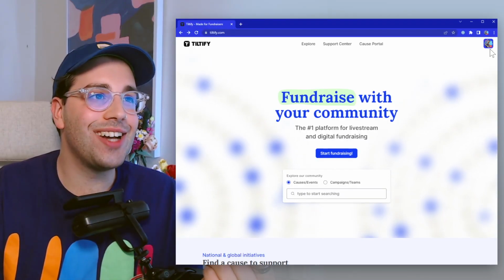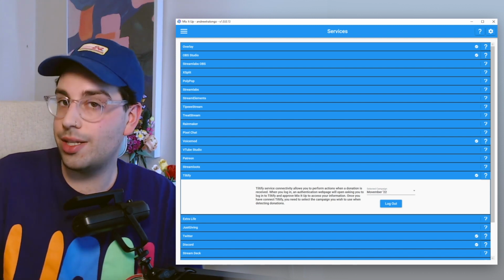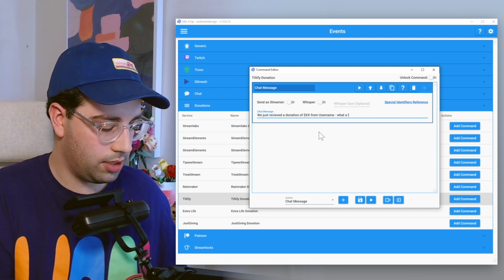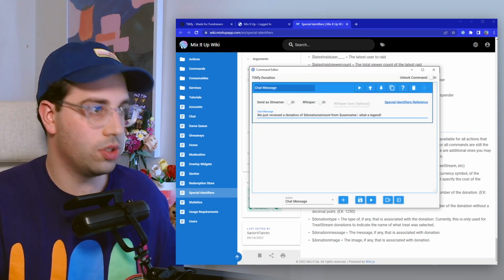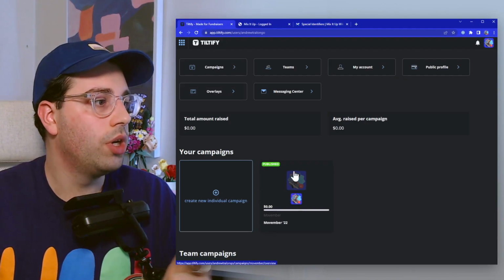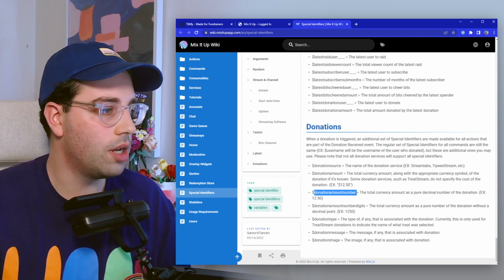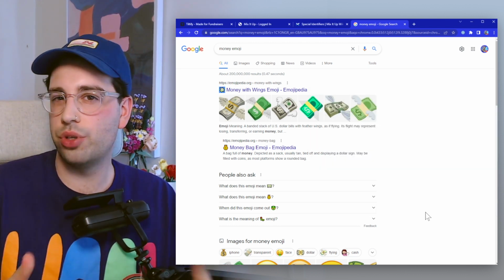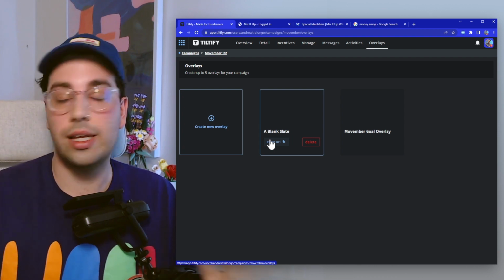Connect Tiltify to Mix It Up, Twitch, YouTube and OBS! | Mix It Up Bot Tutorial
Tiltify is one of the most powerful donation platforms to support your charity streams, and partnering that with Mix It Up only makes your stream that much better.

Connect Tiltify with Mix It Up, and learn how your Twitch and YouTube streams can encourgae donationas and support those in need with dynamic alerts, chat messages and more, all through the power of Mix It Up.

I've shaved off my mo (a bit early than usual) to raise funds to help in reducing the rate of male suicide. So did you buy a coffee today? Yes? No? Either way, you can spare a few bucks to those who need it ►

📑 Chapters
💡 Intro: 0:00
1️⃣ Create Your Tiltify Account & Fundraising Campaign 0:56
2️⃣ Connect Tiltify and Mix It Up 1:30
3️⃣ Set Up & Customise Your Donation Event 2:29
⚠️ This bit is important to know! 5:24
4️⃣ Complext Donation Events 5:58
🎁 BONUS: Tiltify Overlays 7:50
🚪 Why did I decide to do that... 9:17

🖤💛❤️️ Acknowledgement of traditional owners 🖤💛❤️️
We acknowledge the Traditional Owners of the land on which we record and broadcast. We pay our respects to their Elders, past and present, and the Aboriginal Elders of other communities who may be here today.